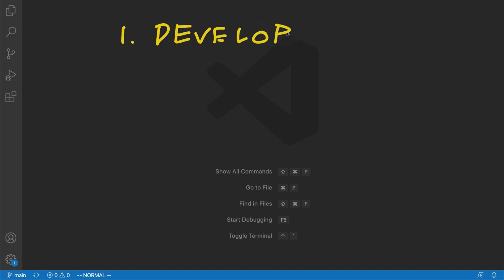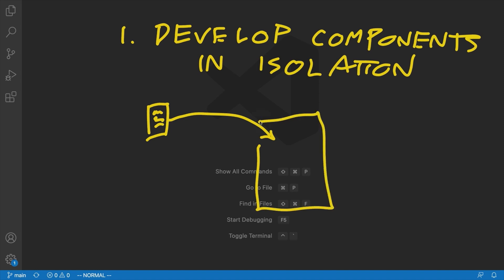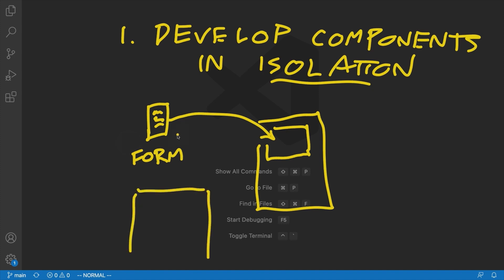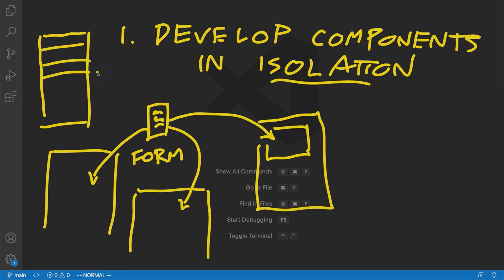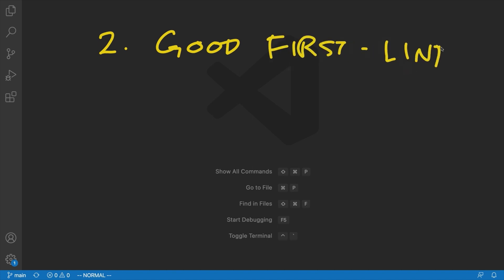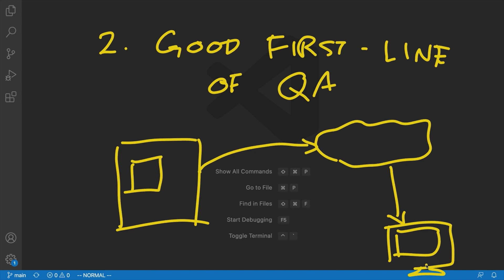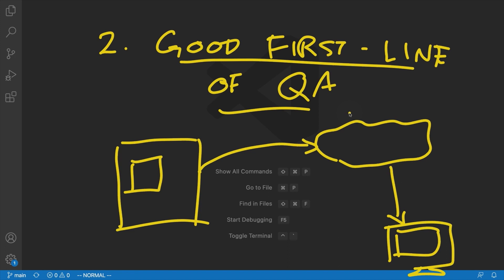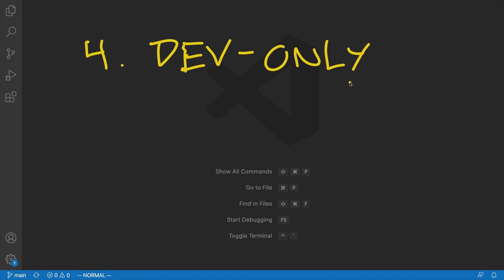Why Storybook React Makes Building UI Components Easy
At its core, Storybook enables developers to develop and document UI components in isolation. This invaluable React tool provides a sandbox environment where you can explore new interface ideas and features without disrupting the main application.

Storybook offers a visual and interactive way to showcase individual components, making it easier to design, test, and refine them without the need to navigate through the entire application. By leveraging Storybook, developers gain a reliable first line of defense when it comes to quality assurance.

The beauty of Storybook lies in its flexibility—it can be seamlessly used with any library, giving developers the freedom to choose the tools they prefer. Lastly, Storybook creates a special playground just for developers, where they can experiment, play, and refine their components without worrying about breaking anything in the production environment. With Storybook, coding becomes a delightful adventure!

Watch this entire Storybook React: A Tutorial to Building UI Components More Easily course